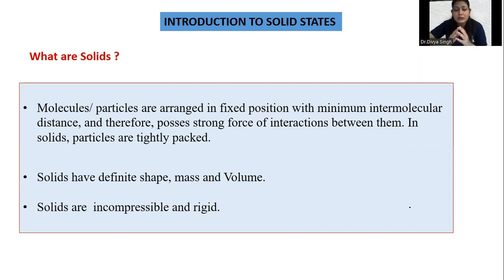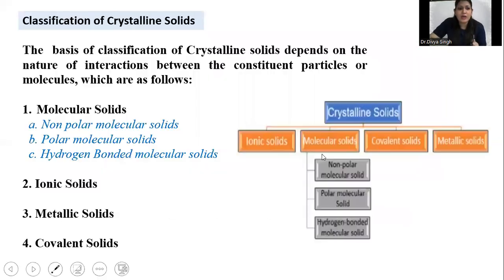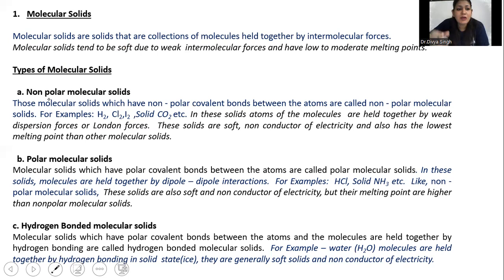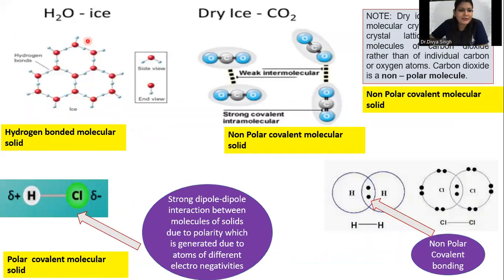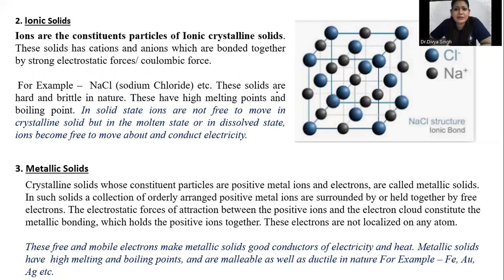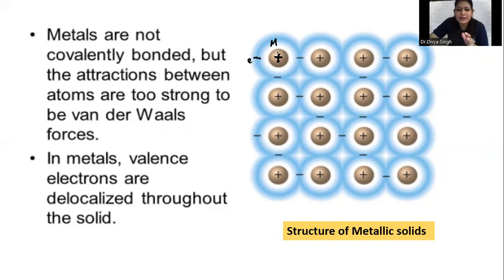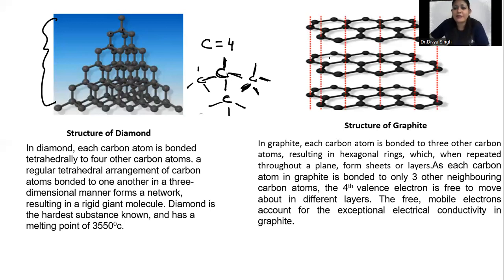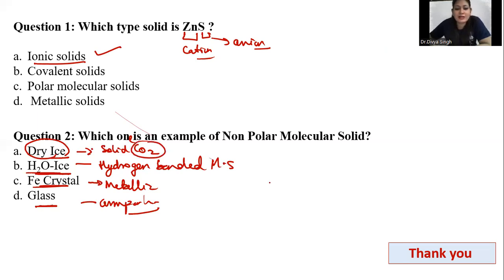Introduction to Solid States/Solid Chemistry: PART 1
chemistry world tutorials

SOLID STATES/SOLID CHEMISTRY:
INTRODUCTION TO SOLID STATES PART 1
It includes definition, types of solids, classification of solids and difference between them.

Learning is a consistent process